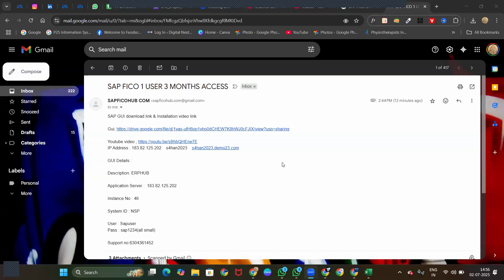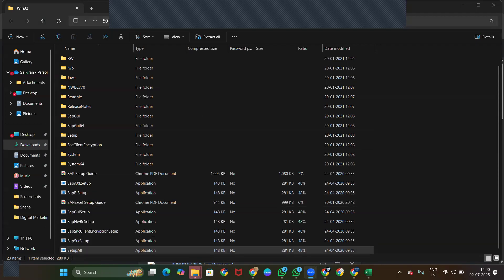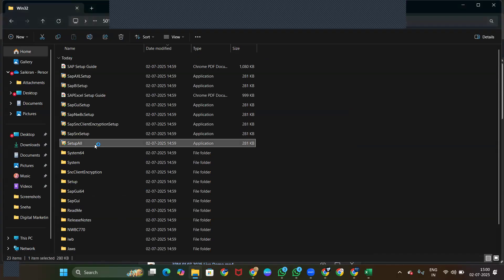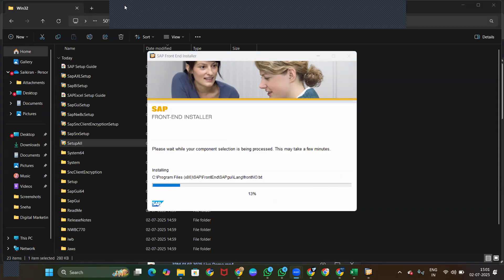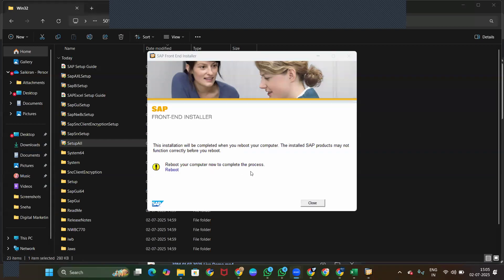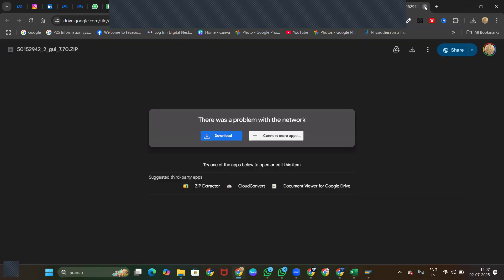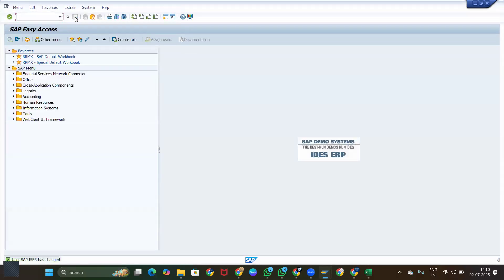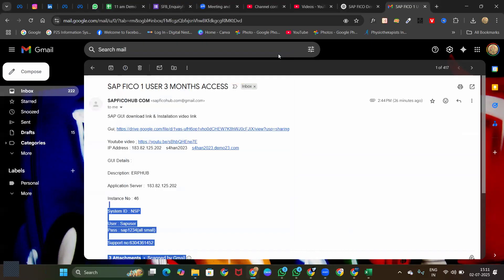Install SAP GUI and Learn How to Use It | SAP Logon Demo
📌 Welcome to MyERP Hub!

In this video, we’ll guide you through the **installation of SAP GUI (Graphical User Interface)** and demonstrate how to **use SAP Logon** to connect to an SAP system.

Whether you're a student, fresher, or working professional starting your SAP journey, this step-by-step tutorial is perfect for you!

🎯 What you’ll learn:
✅ How to install the latest SAP GUI
✅ How to configure SAP Logon entries
✅ How to connect to an SAP server using Application Server/Message Server
✅ Basic usage and navigation inside SAP GUI

🔧 Prerequisites:
- Windows OS
- SAP GUI Installer (provided by MyERP Hub during training)
- SAP system connection details (available after registration)

💡 This video is part of our SAP Training Program at **MyERP Hub**, where we provide both **online & offline training** with **100% placement support**.

📍Locations: Hyderabad | Bangalore